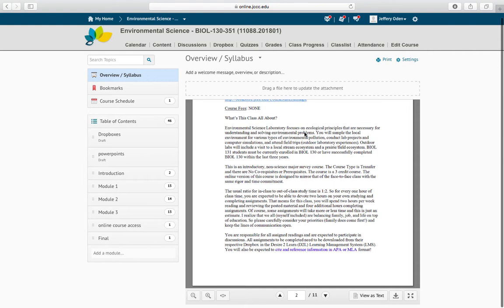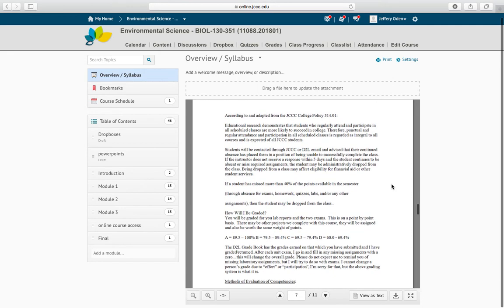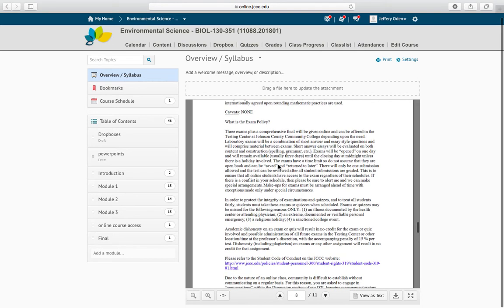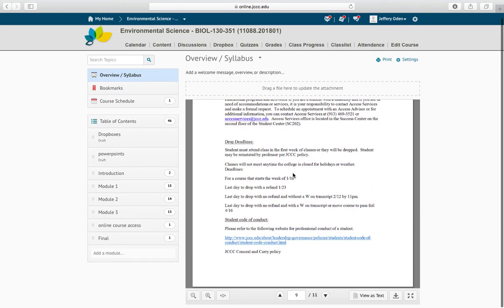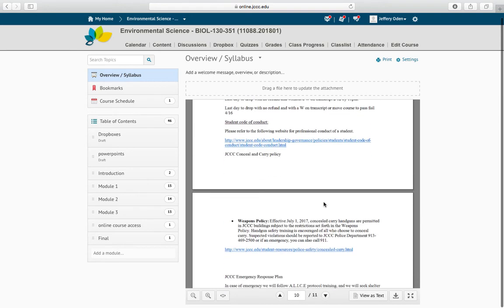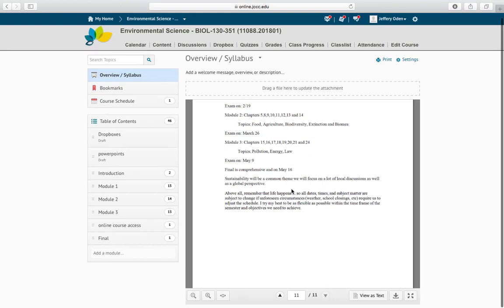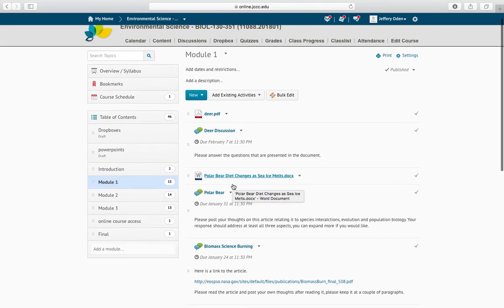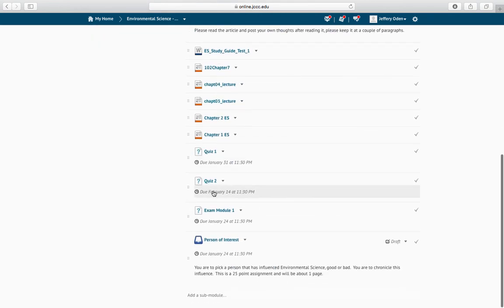Environmental Science Intro